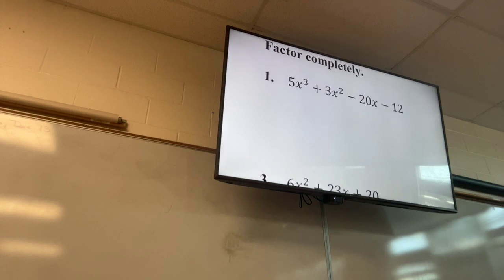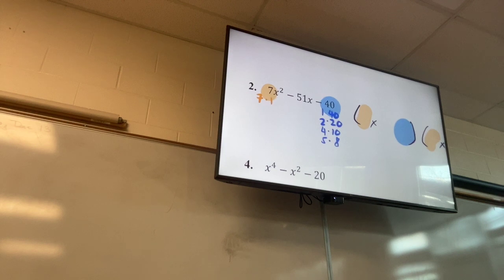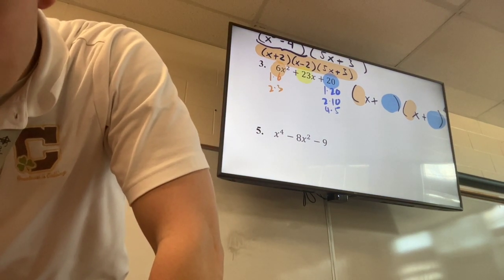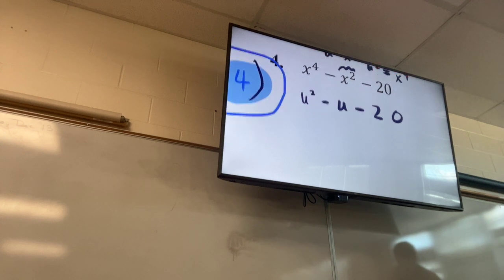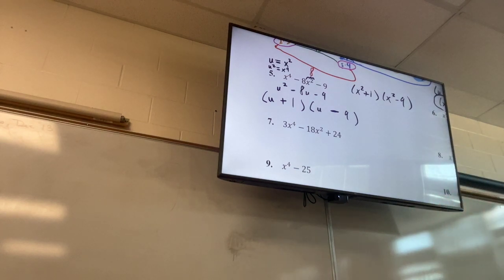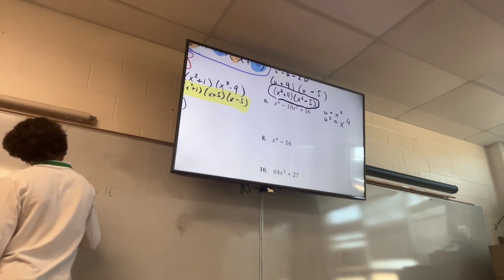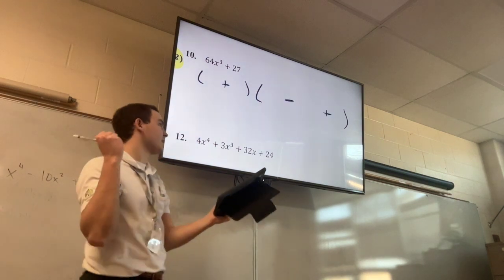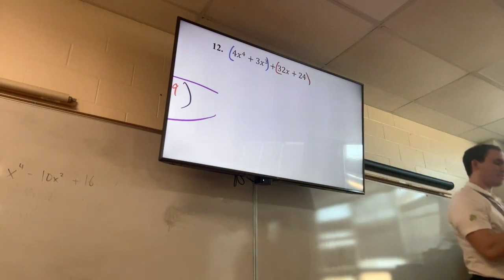algebra II academic 7.7 notes factoring review 1-17-22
Factoring review stuff from the 7.7 notes (done as a part of first unit semester 2)